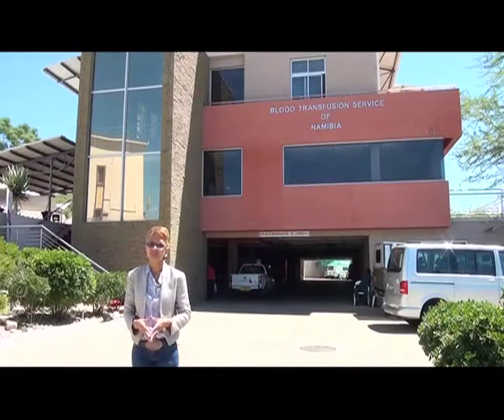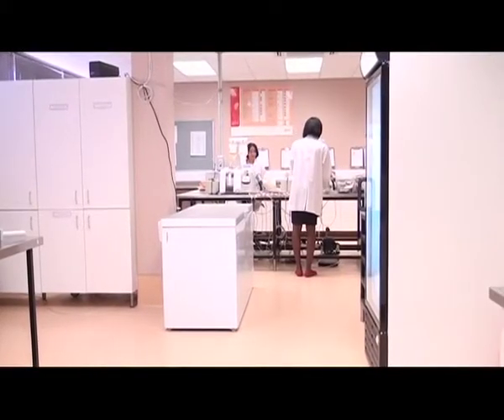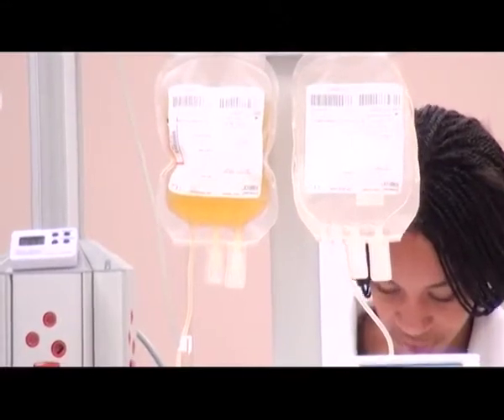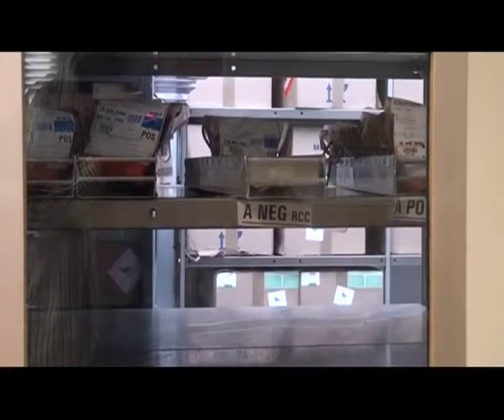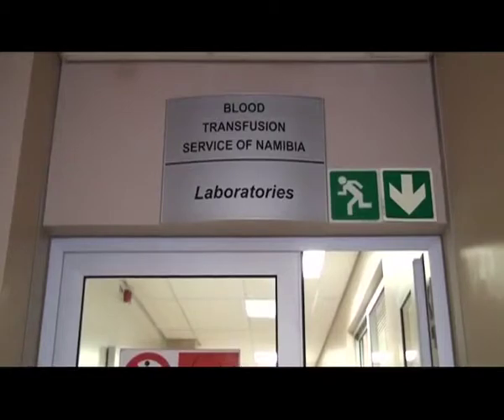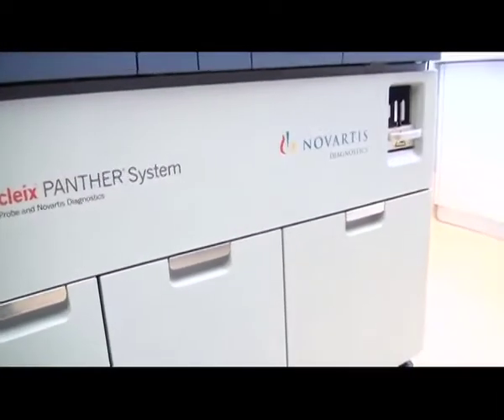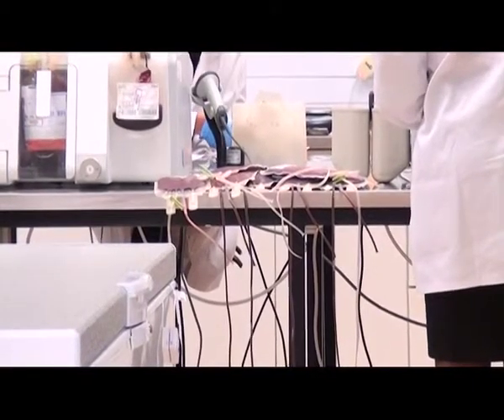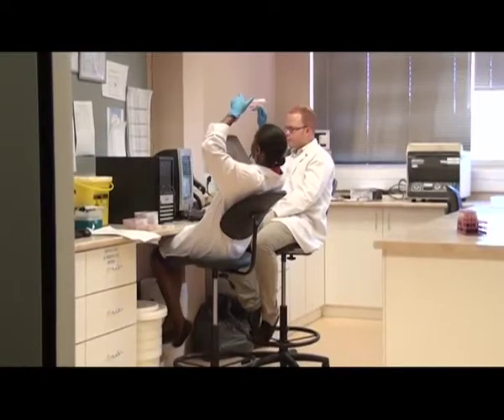Namibia to do it's own blood safety testing for HIV and Hepatitis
Namibia today became the second country in Africa after South Africa, able to do a hundred percent individual blood donor testing.
Blood safety testing for HIV 1 and 2 Hepatitis B and C was until this year done in South African Laboratories.
Namibia through the Namibia Blood Transfusion Service's attainment of state of the art machines are now able to do all testing locally.